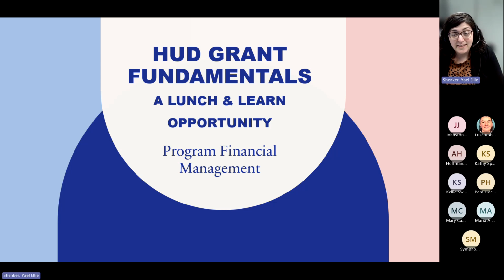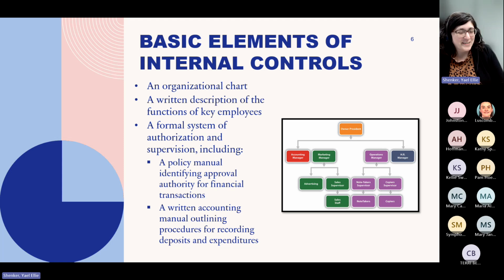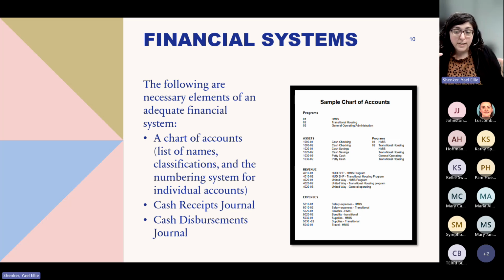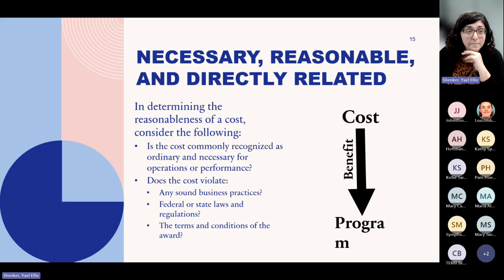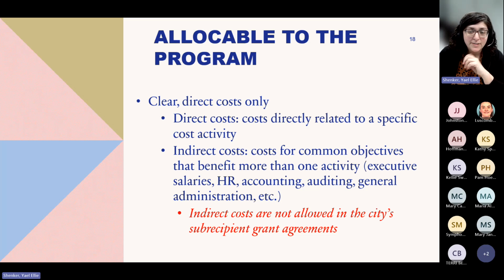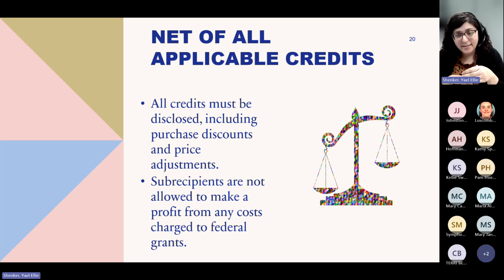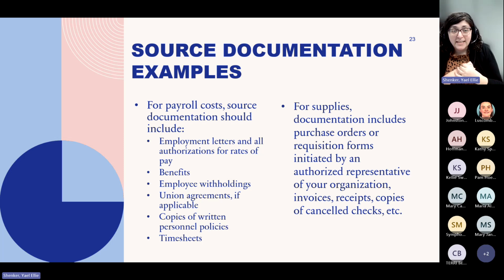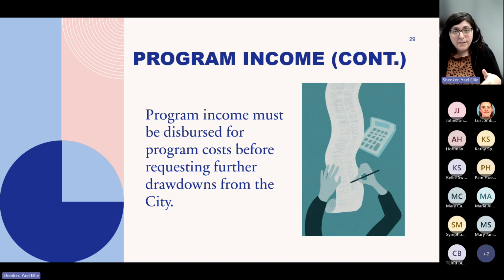HUD Grant Fundamentals: Program Financial Management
Learn how to manage the finances for your HUD Grant-funded project.